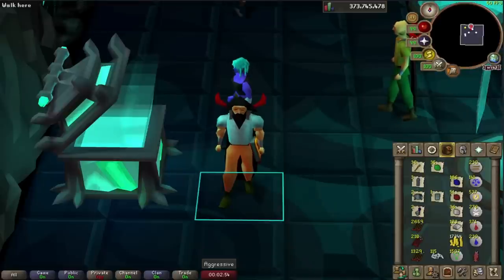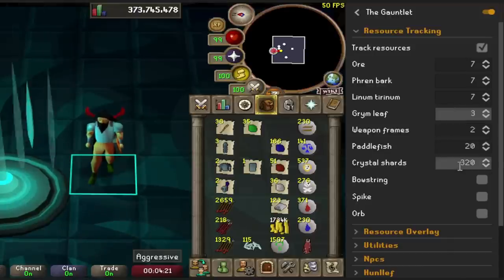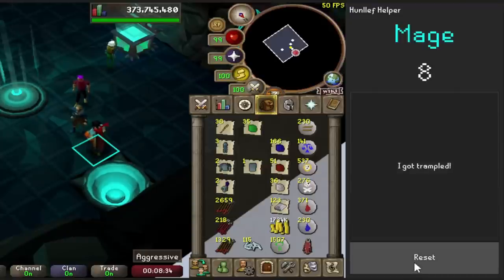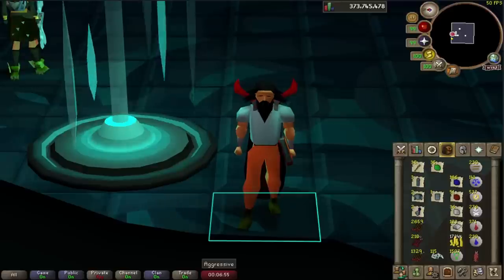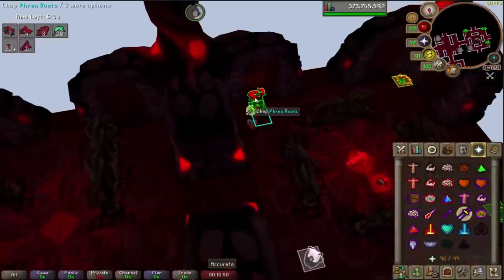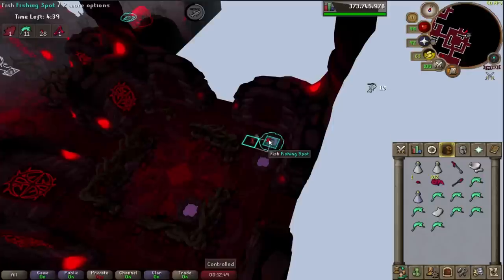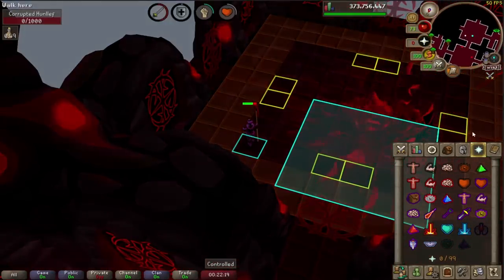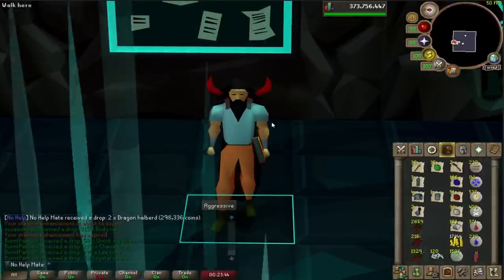Corrupted Gauntlet Guide Tier 2 Armor Guide | The Best Place To Learn PVM! | Anyone Can PVM OSRS